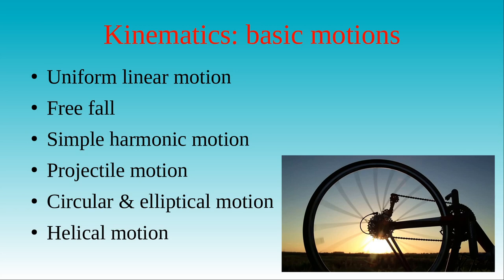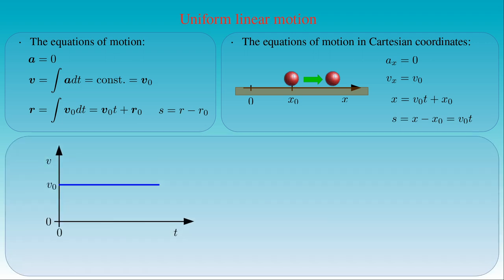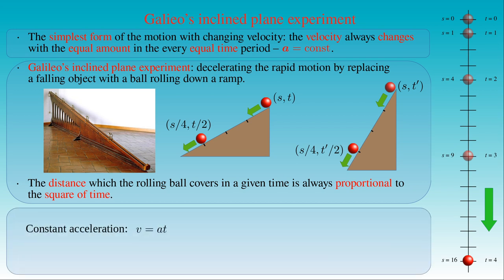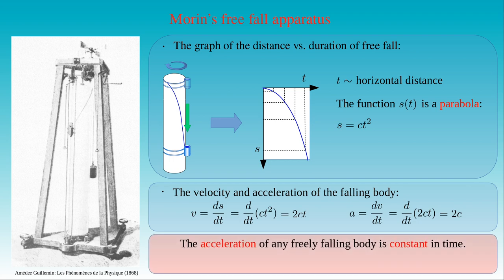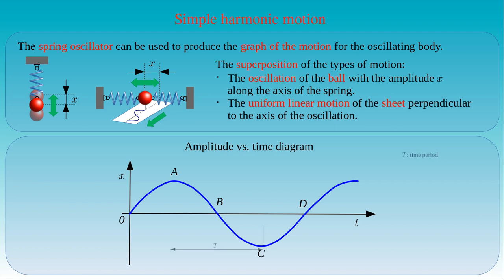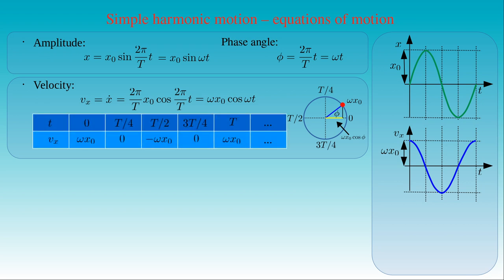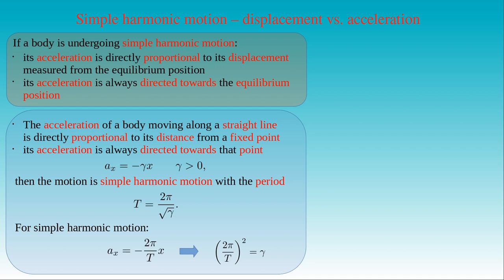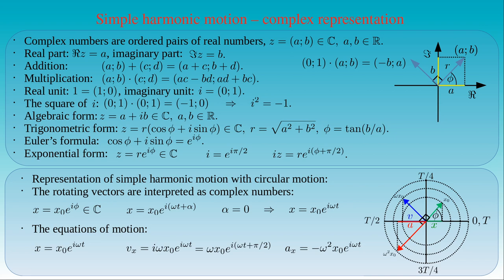Mechanics 2 - Kinematics: basic motions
Basic motions in kinematics are discussed in this presentation.

0:0 Content
2:56 Uniform linear motion
8:02 Free fall
23:38 Simple harmonic motion
52:51 Projectile motion
1:14:39 Uniform circular motion
1:25:50 Non-uniform circular motion
1:32:52 Elliptical motion
1:49:42 Helical motion
2:09:57 Summary

Literature:
Robert Stawell Ball:  Experimental Mechanics
Harold A. Wilson: Experimental Physics a Text-Book of Mechanics, Heat, Sound and Light
Landau, L. D.; Lifshitz, E. M.: Mechanics and Electrodynamics, Vol. 1.
Rana, N.C., and Joag, P.S.: Classical Mechanics.